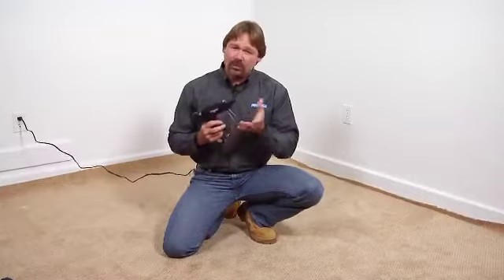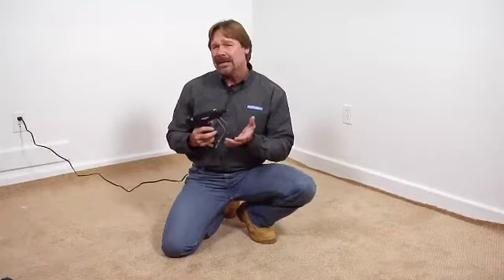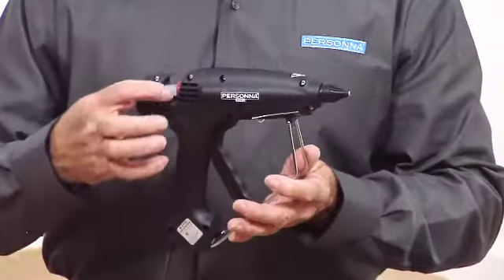Personna Blades Glue Gun For Carpet Installers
Personna has a wide range of products for carpet installers, including its new glue gun.